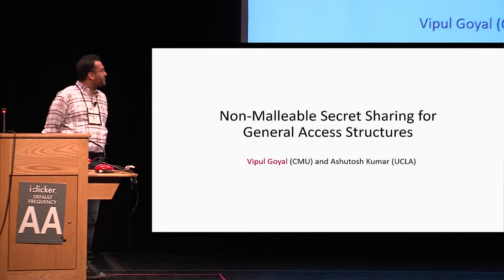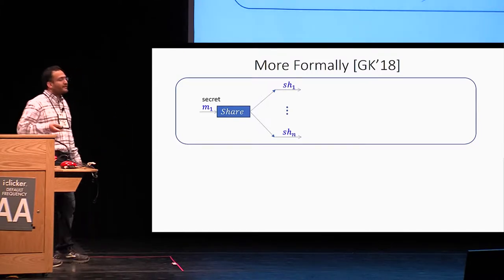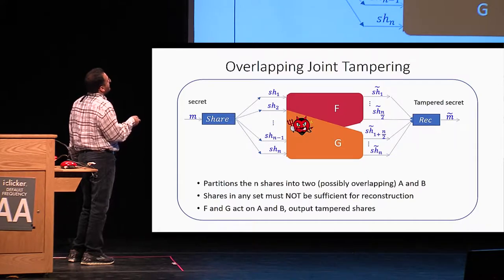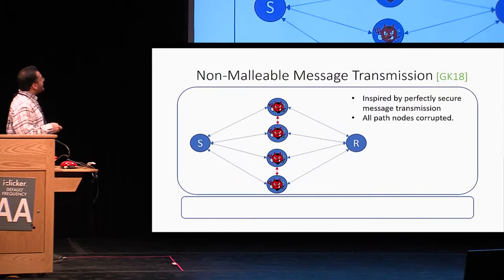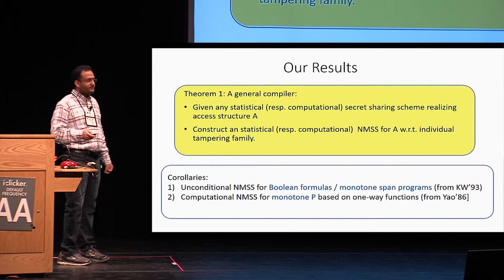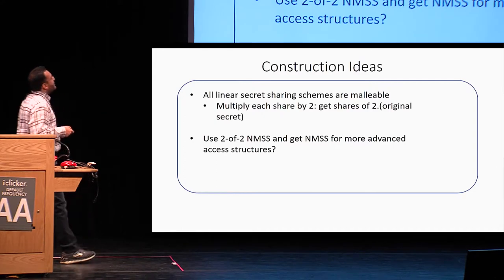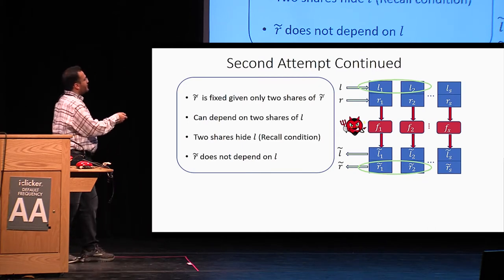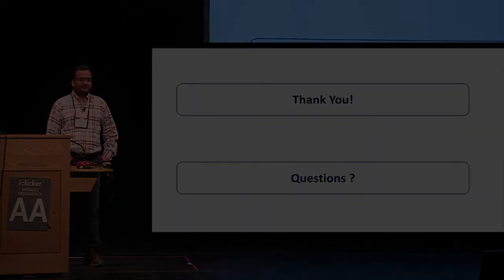Non Malleable Secret Sharing for General Access Structures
Paper by Vipul Goyal and Ashutosh Kumar presented at Crypto 2018.